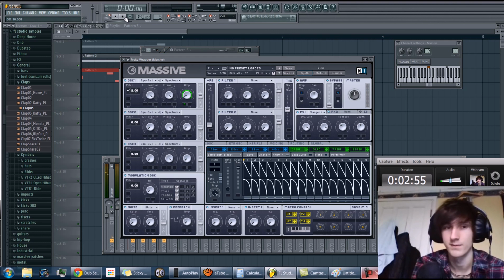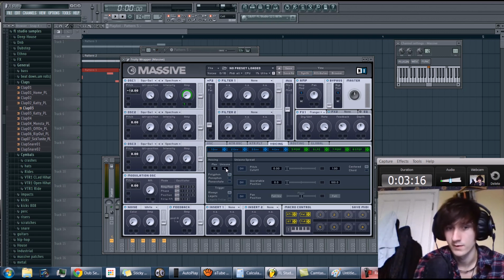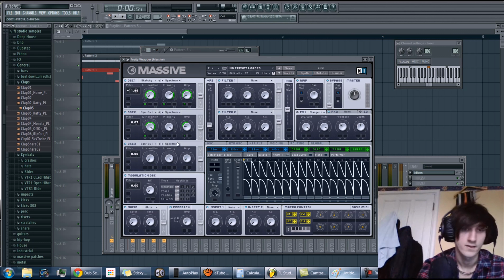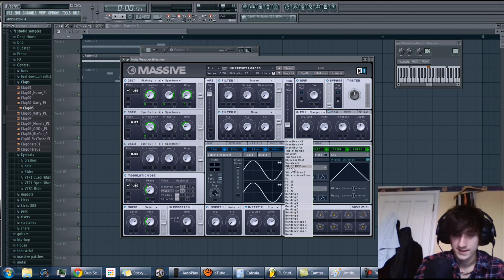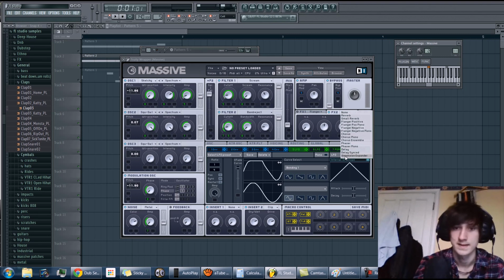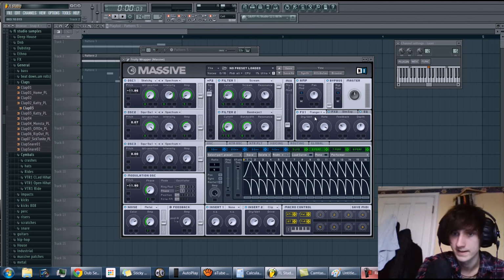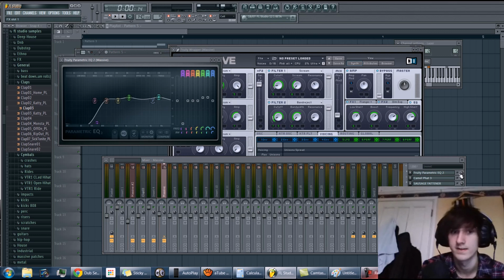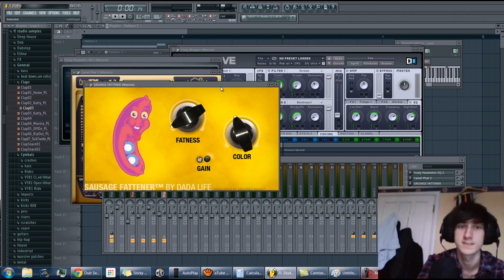Massive Tutorial - Deathstep Lazer Synth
That new dubstep sound everyone seems to be using to make their tracks 2x filthier. Many producers now use it most noticeably the ones in the description. please like and sub if its the sound you were looking for or if you just made use of it. its all appreciated!

Thanks!